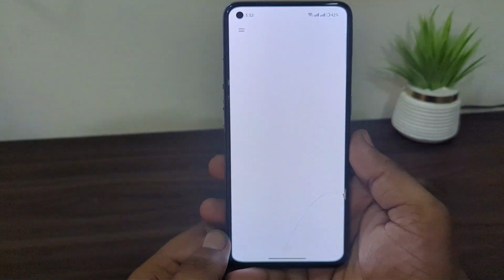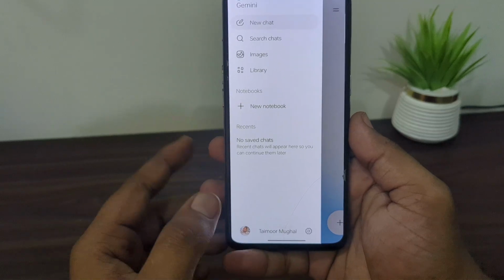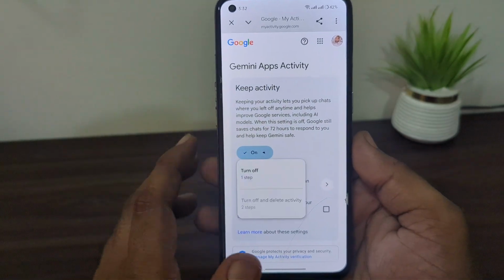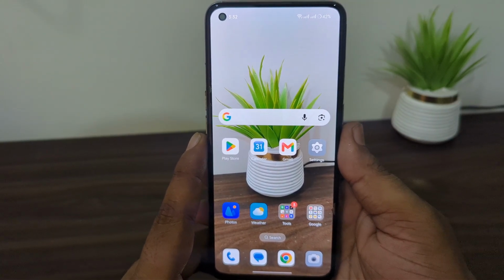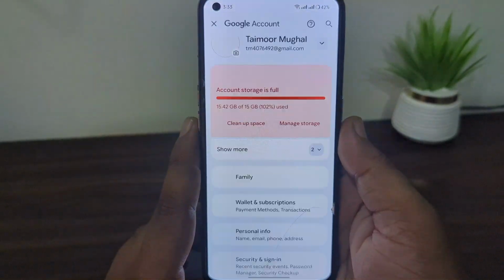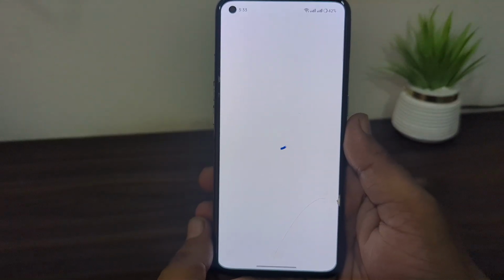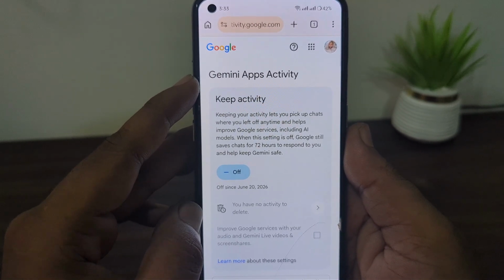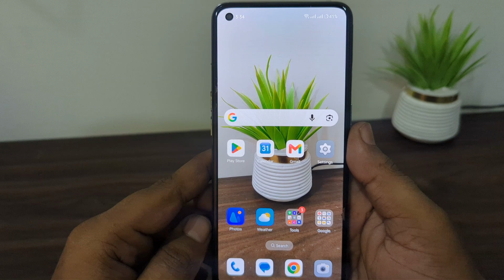Think Twice Before Giving GEMINI Access to Your Private Apps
Managing your Google Gemini privacy settings is crucial if you want to control what data the AI accesses on your Android phone.

Many users are surprised to learn that Gemini can interact with apps like Messages, WhatsApp, and Phone. This video explains exactly what information Gemini saves and provides a clear guide on how to adjust your Gemini activity controls. Whether you are concerned about data tracking or simply want to limit app permissions, this walkthrough helps you regain control over your personal information.

We cover the specific settings you need to check to manage your Gemini app integration effectively. By following these steps, you can ensure your data stays private while still utilizing the features you want.